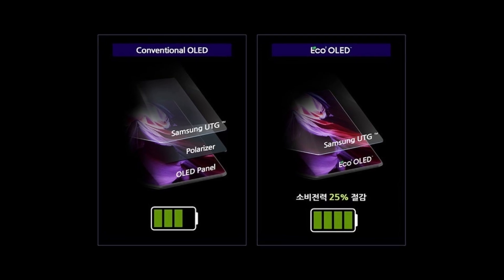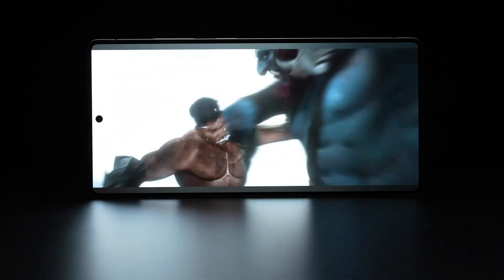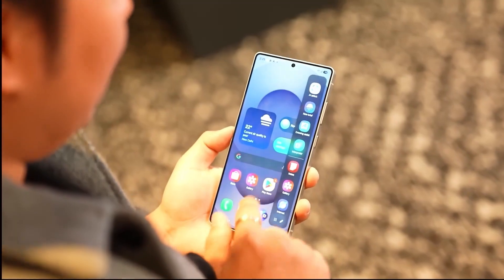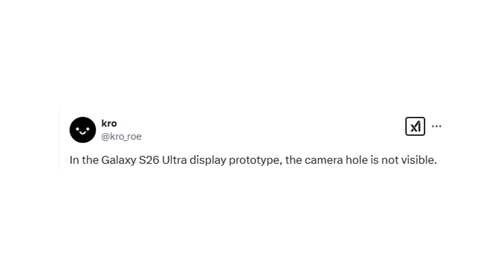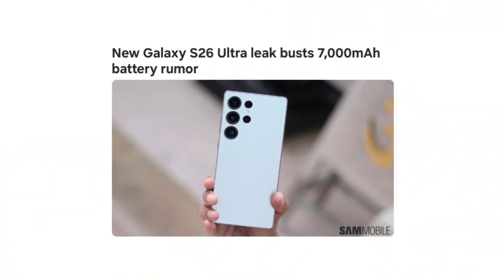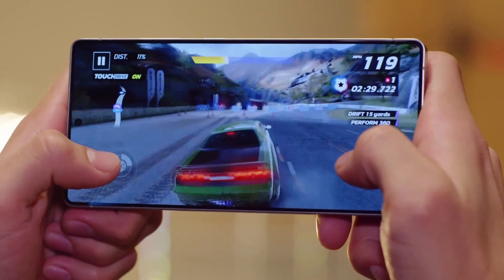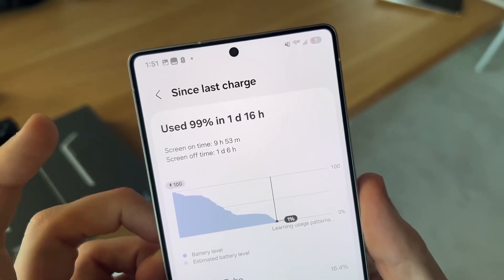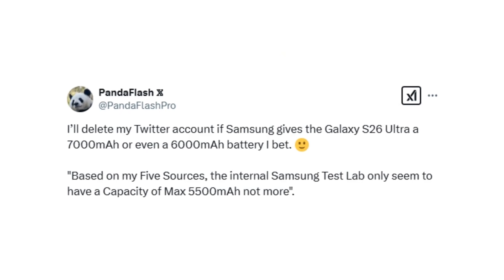Samsung Galaxy S26 Ultra - OMG, SURPRISE SURPRISE!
Samsung is pushing the boundaries of display technology once again! The Galaxy S26 Ultra is rumored to feature next-gen OLED technology with Color Filter on Encapsulation (CoE), making the screen brighter, more efficient, and even thinner.